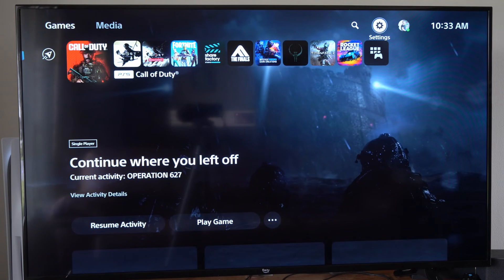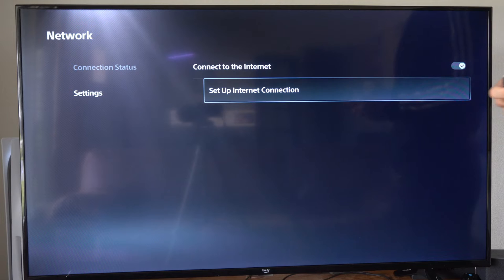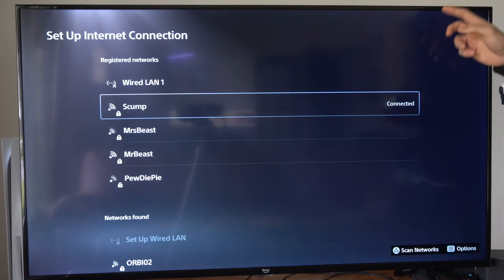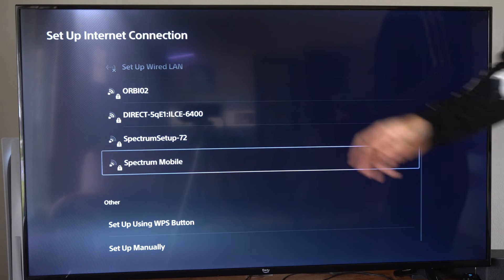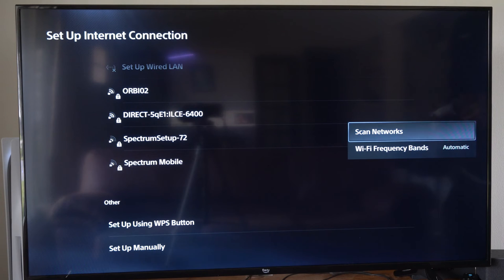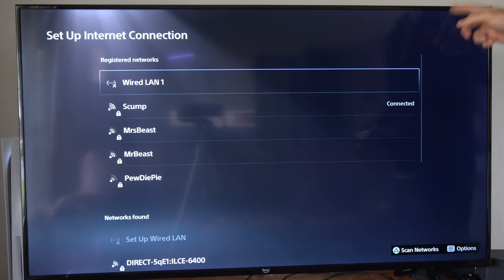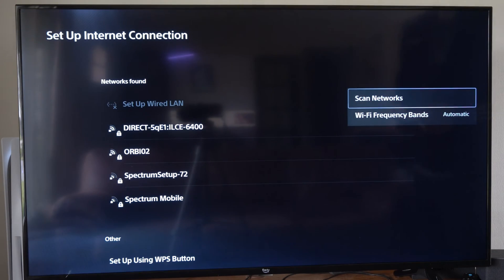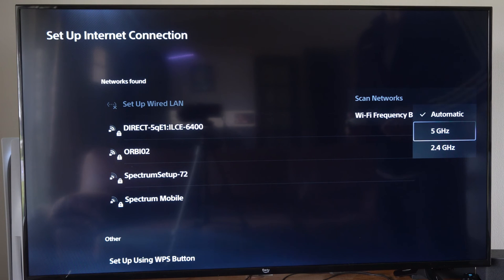How to Scan for Wifi Networks on PS5 Console (Quick Tutorial)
To scan for Wi-Fi networks on your PS5 console, follow these steps:

Turn on your PS5 console and navigate to the Settings menu.
Select Network and then choose Settings.
Select Set Up Internet Connection.
Choose Use Wi-Fi and select Easy or Custom.
If you selected Easy, your PS5 will automatically scan for available Wi-Fi networks. If you selected Custom, you will need to enter your Wi-Fi network name and password manually.
Once the scan is complete, select your Wi-Fi network from the list of available networks.
Enter your Wi-Fi password if prompted.
Your PS5 console should now be connected to your Wi-Fi network.